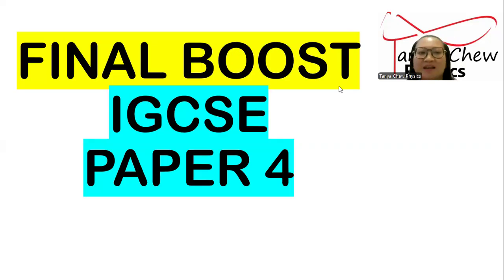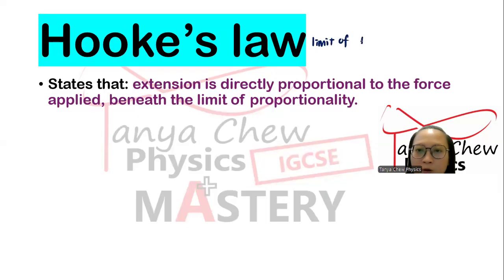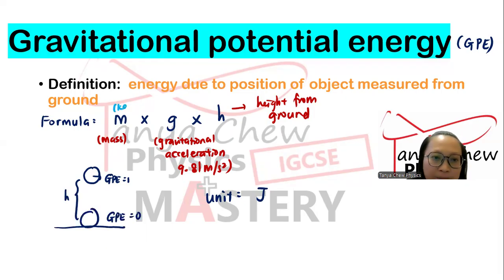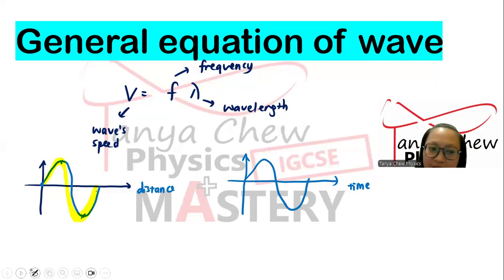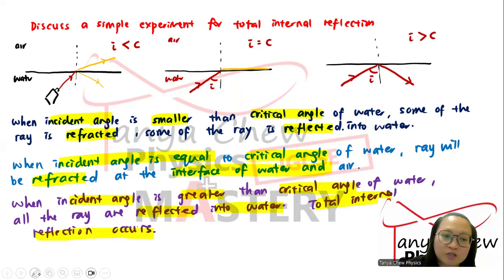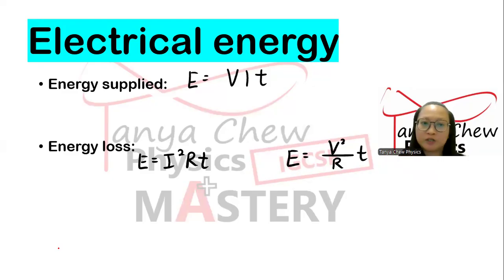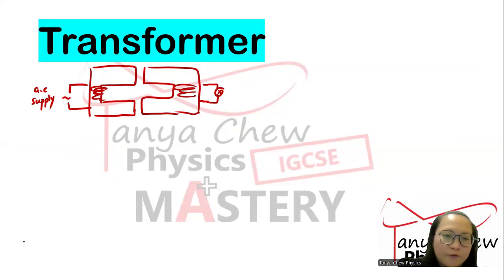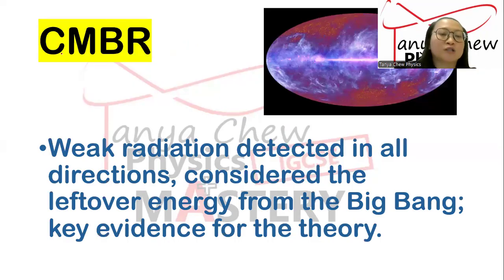IGCSE Physics Paper 4 — The Final Push! 💥IGCSE 2025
It’s almost here — IGCSE Physics Paper 4 (2025) is around the corner!
This video is your final boost: exam-smart tips, last-minute reminders, and real talk about what to focus on to secure those marks.

🎯 Ideal for last 3 days of revision
🧠 Based on real student mistakes and examiner feedback
⏱️ No fluff — just what you really need to know

📌 Watch now. Breathe. Then go ace that paper.